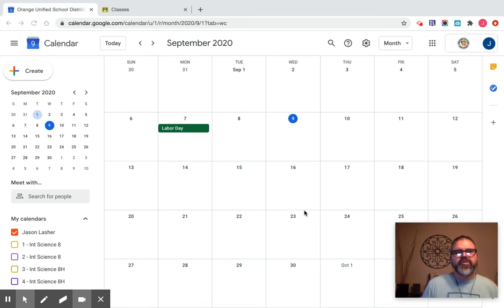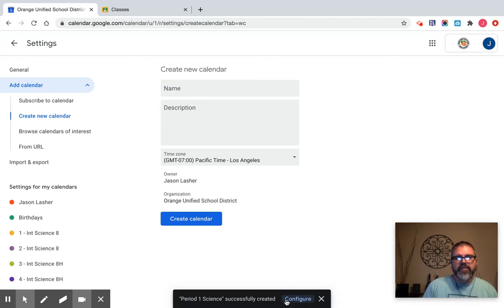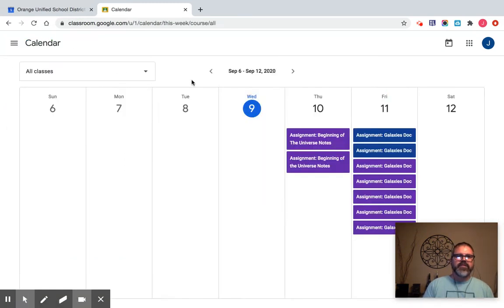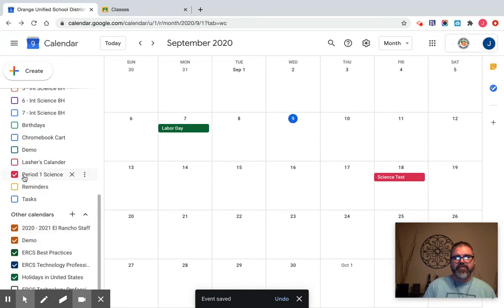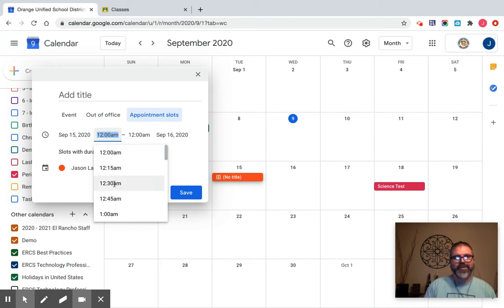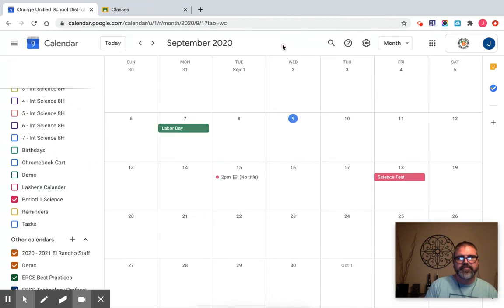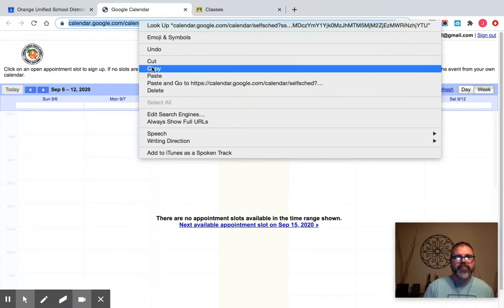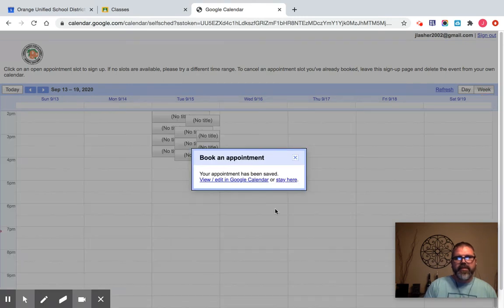How to Use Google Calendar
This video shows you how to create a calendar, add events to the calendar, link it to Google Classroom, and create appointment slots.